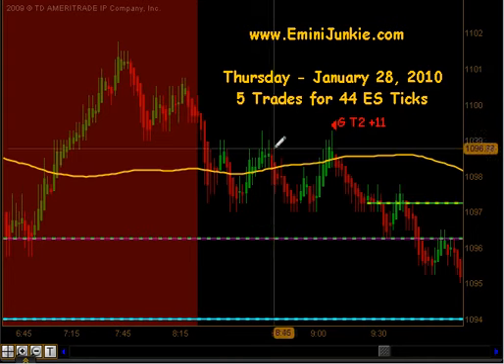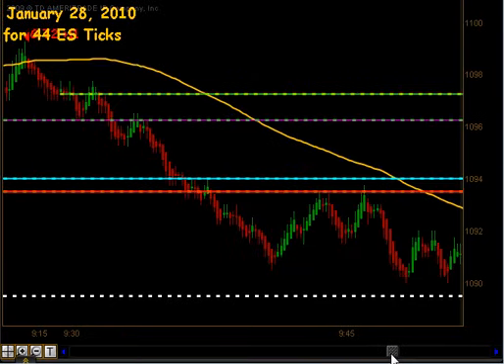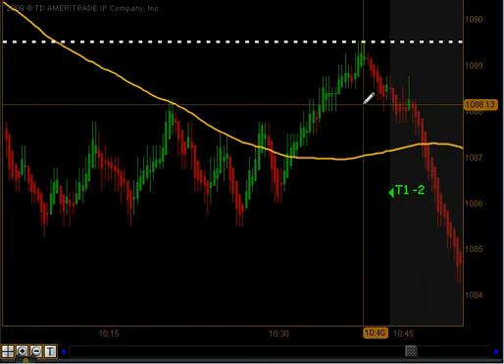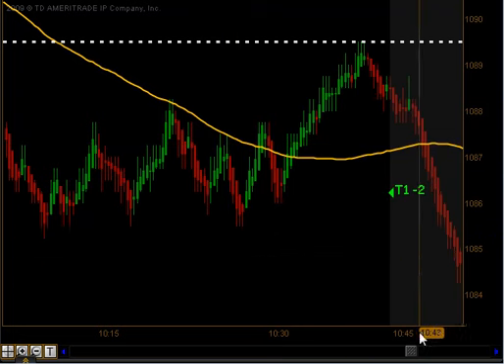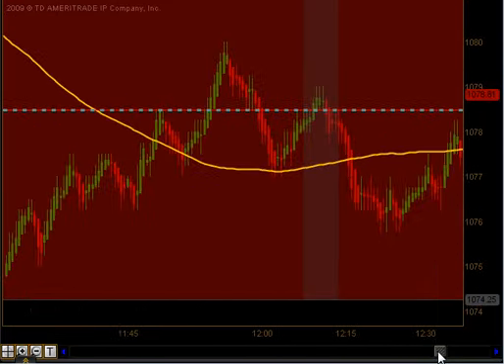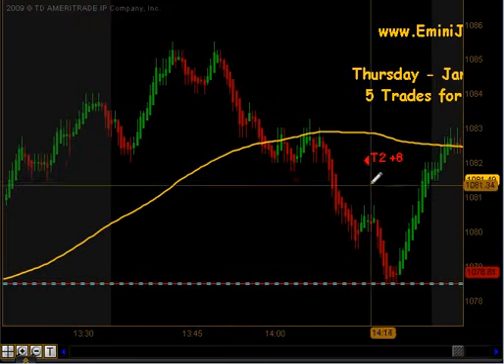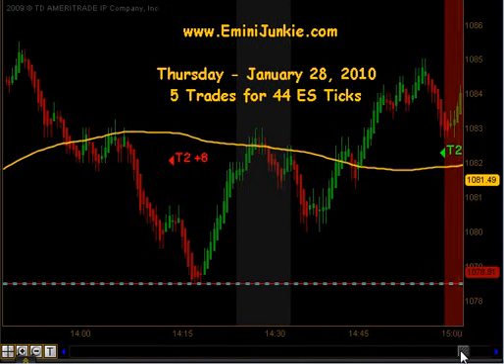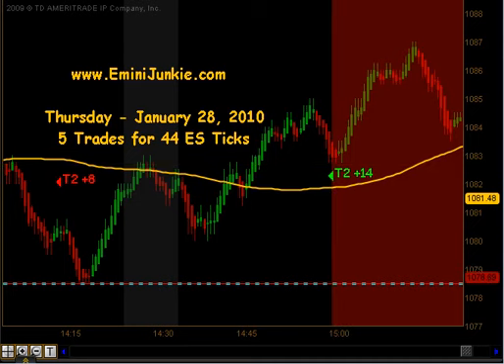EminiJunkie.com Emini Day Trading Video, ES E-Mini Live Trading Room 1/28/10